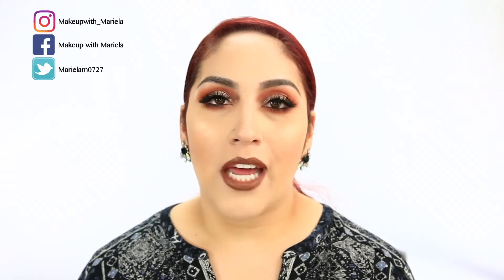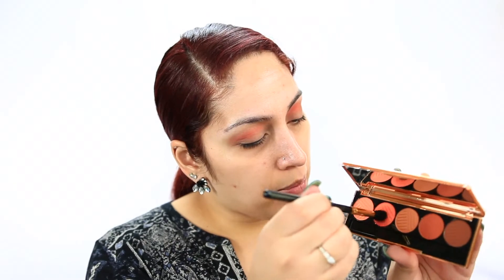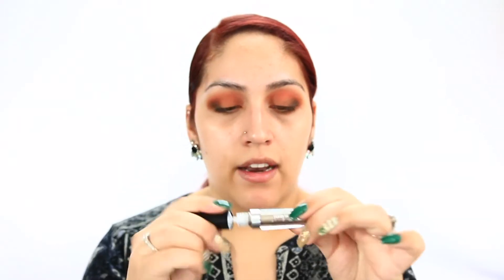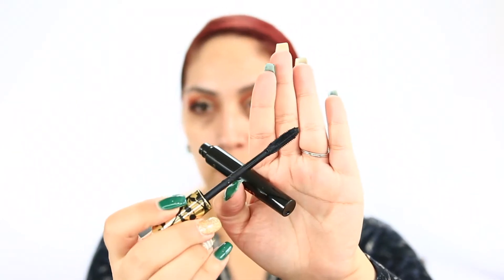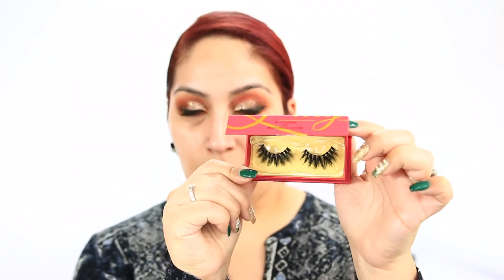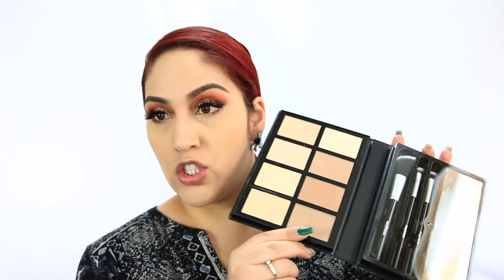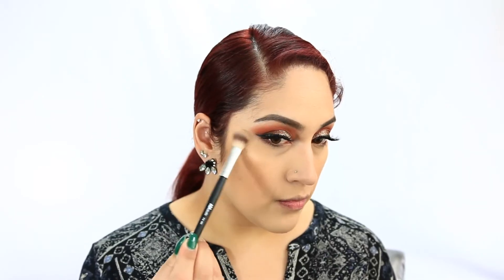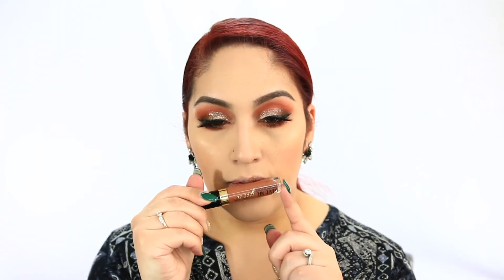First Impressions Testing New Products | Dose of Colors, Makeup Revolution, ABH & More!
The products in this first impression were actually really good I was very impressed! Let me know if you picked any products up that I mentioned and how you are liking them!

Products Mentioned:
Lorac Behind the Scenes eye primer
Elf Mad for Matte palette
Dose of Colors Sassy Siennas eye palette
Ulta Beauty Classic Felt Tip black liner
Wet n wild Liquid Catsuit 'Cashmere Love'
Tarte Tarteist Mascara
eBay wispy Lashes
Urban Decay Urban Lockdown Travel Duo
LA Girl Pro Matte Foundation 'Natural/Medium Beige'
Physicians Formula The Healthy Foundation 'MW2'
Ulta Beauty Color Correcting Concealer 'Peach'
Makeup Revolution Conceal and Define concealer 'C6'
Winky Lux Brow Pencil
Profusion Contour/ Highlight palette
ABH Radiant Blush Palette
MUFE Aqua Eyes '25L'
Give Me Glow Cosmetics 'Nude Beach'
Wet n Wild Matte Finishing Spray